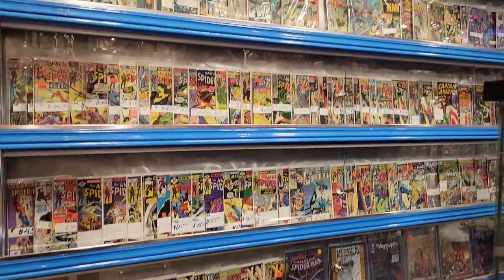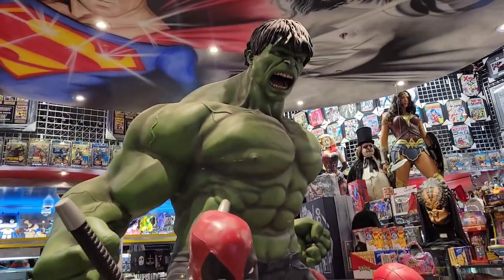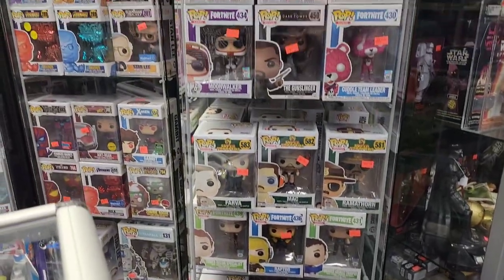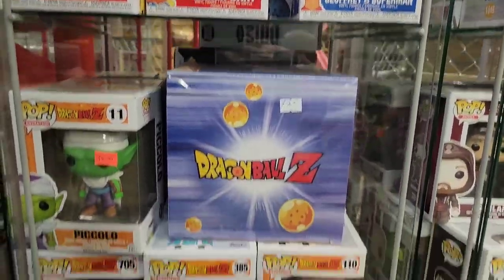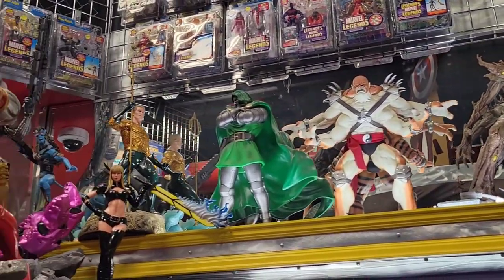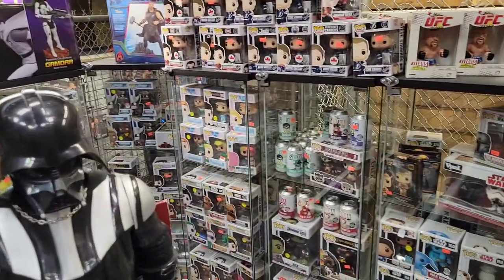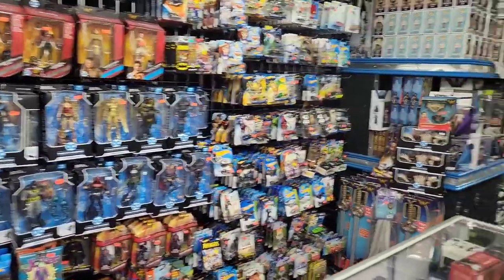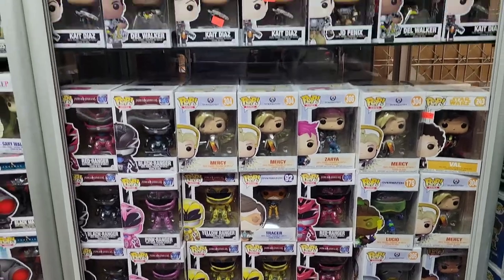The Most Amazing Comic Shop In Canada!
We explore Woodbridge Heros and Comic one of the most amazing Comic shops I've ever visited!